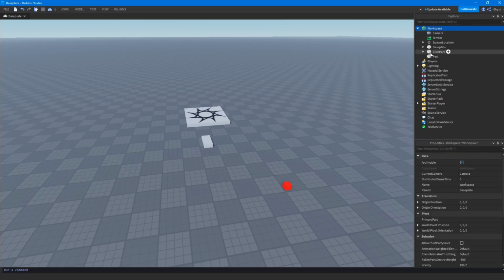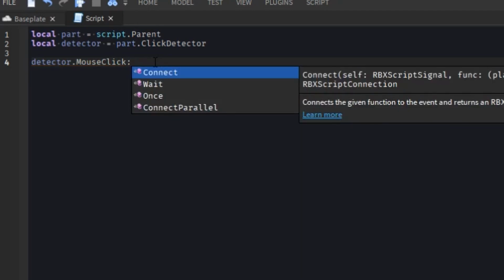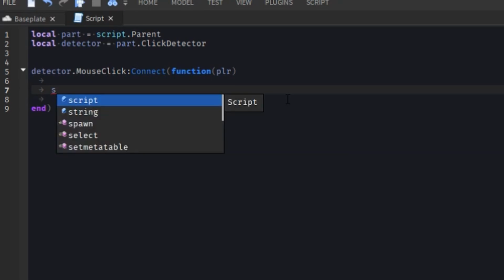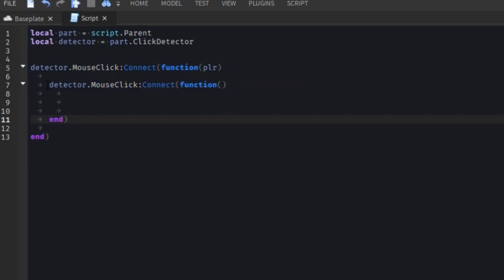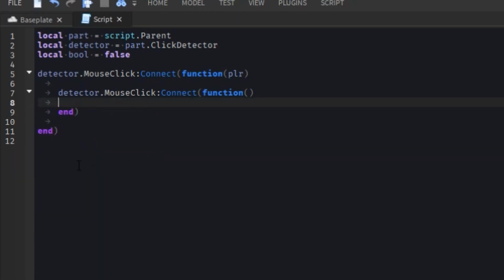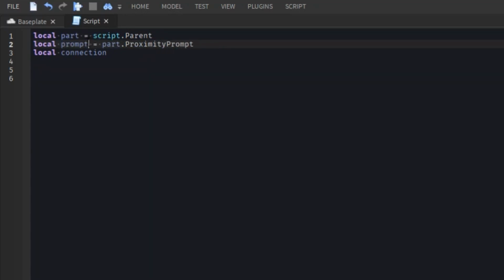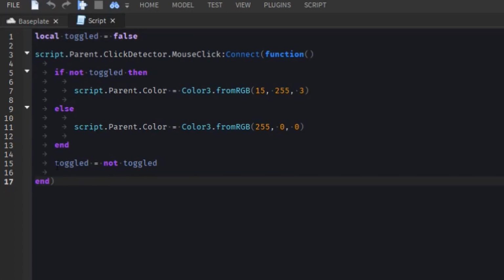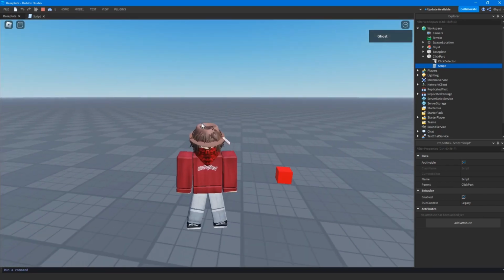Part 10 Events - How To Script In Roblox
0:00-2:55 What is an event?
2:55-4:45 Using :Connect()
4:45-6:00 Testing events
6:00-8:50 Nesting connections
8:50-10:40 storing connections/disconnecting
10:40-12:04 Proximity prompt/other events
12:04-13:00 Make your own script
13:00-15:25 Solution